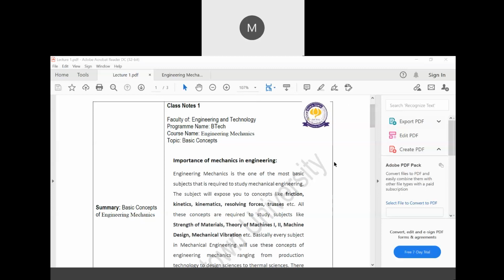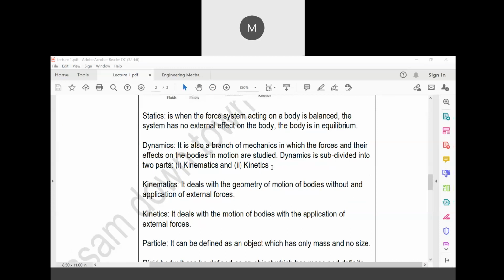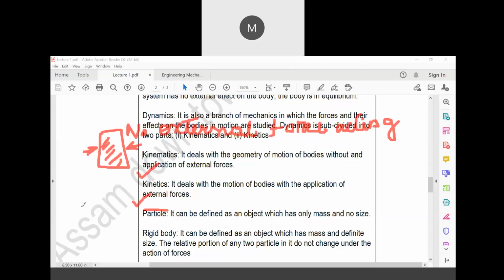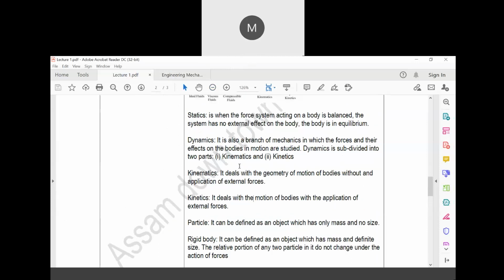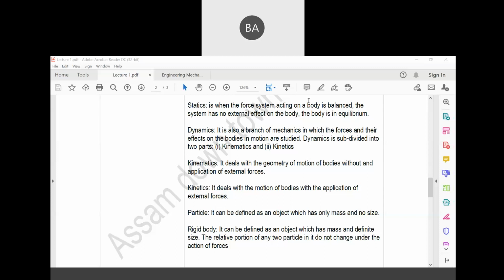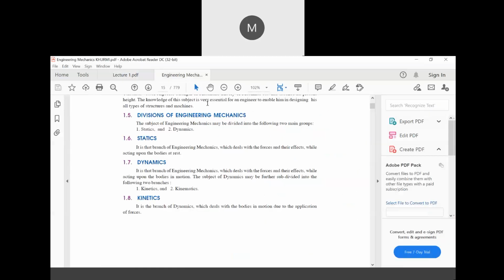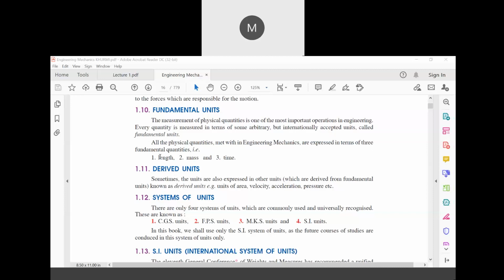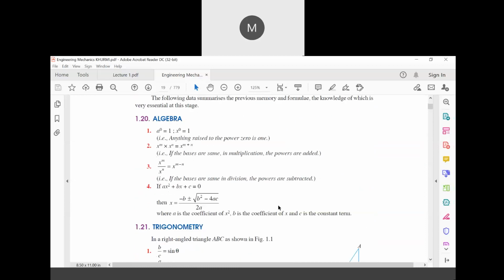Basic Introduction TO EM